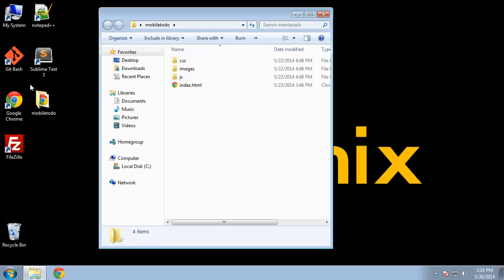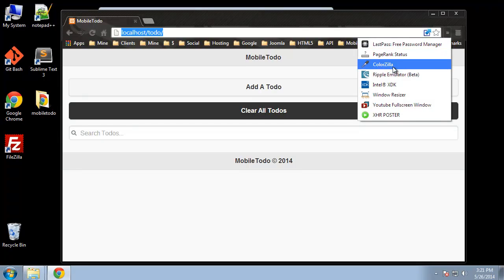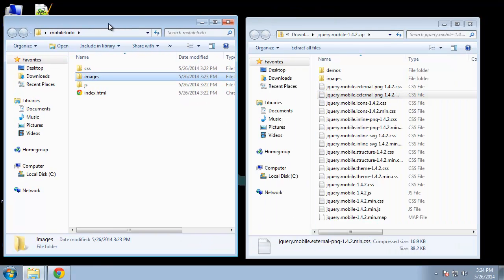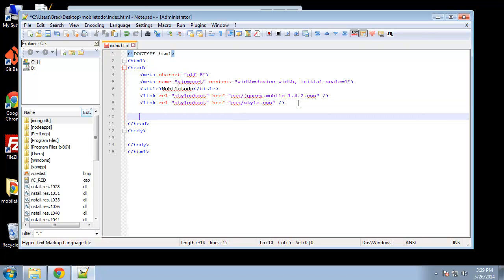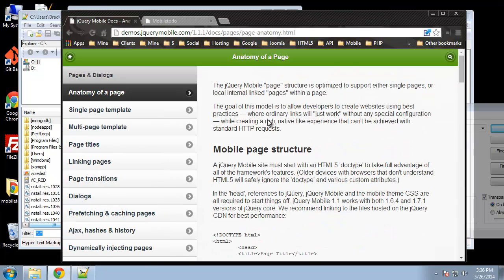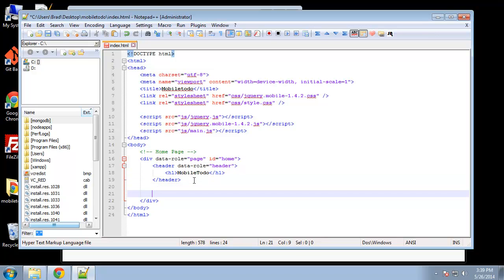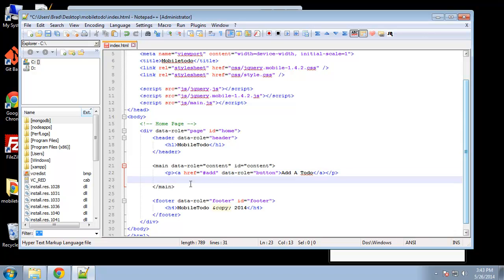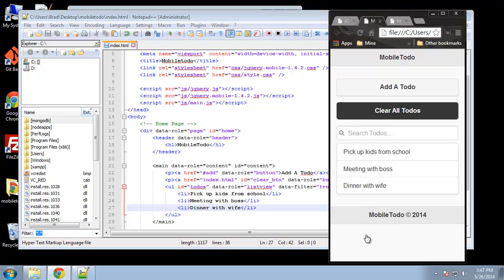Projects in HTML5 – Chapter 50 – JQuery Mobile UI Part 1